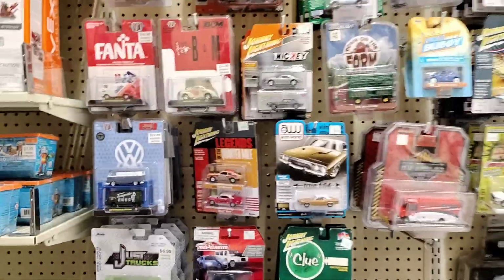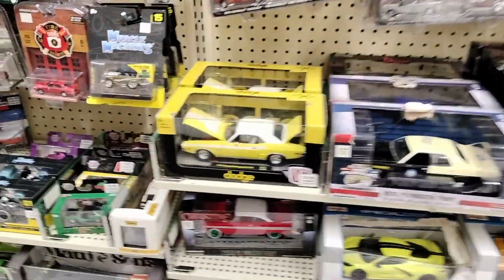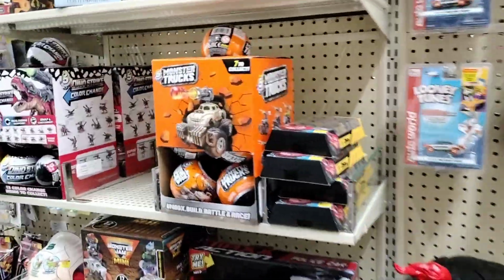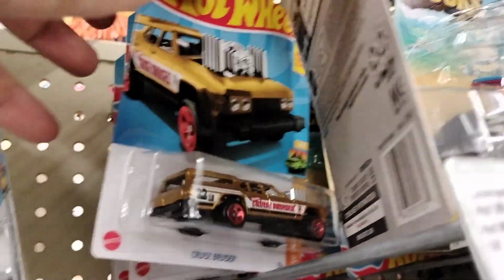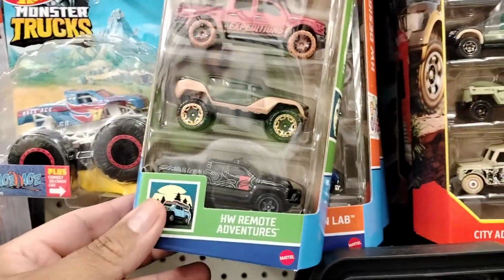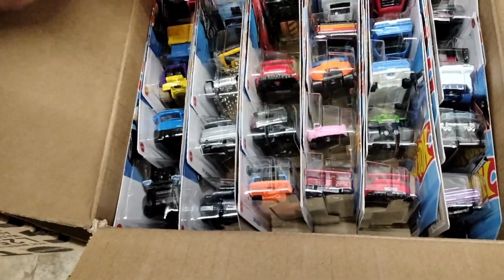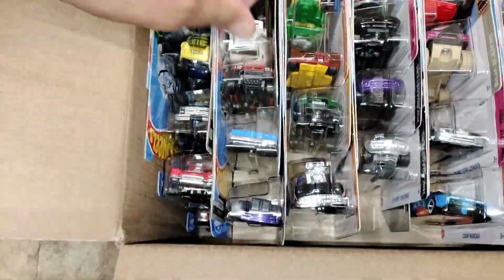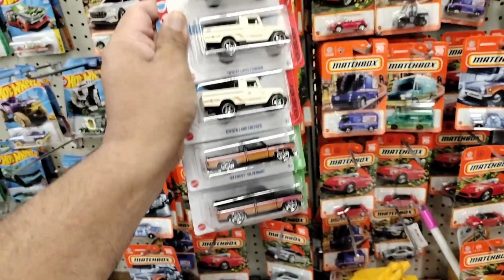😲 HOT WHEELS HUNTING CAN BE SO ADDICTING- BUT THIS IS WHAT I FOUND